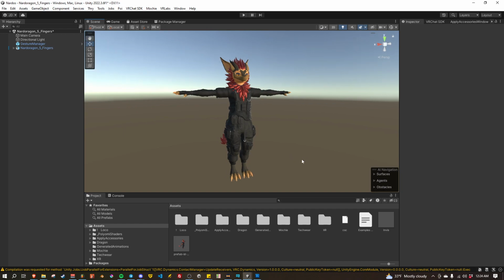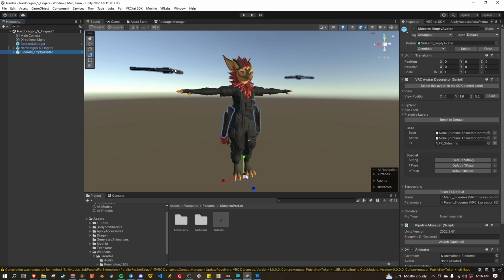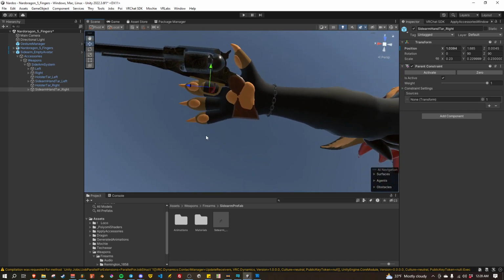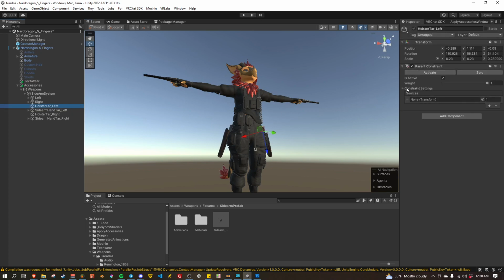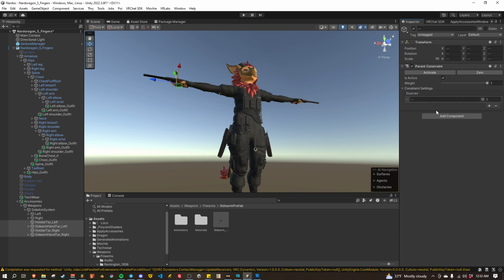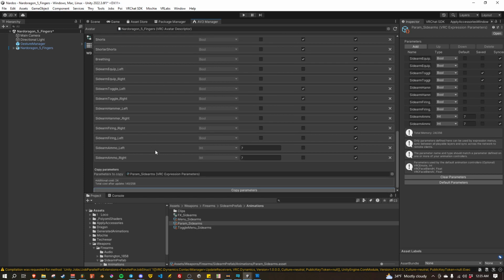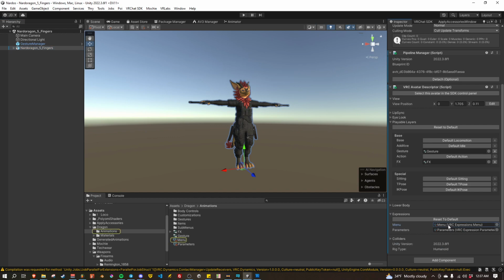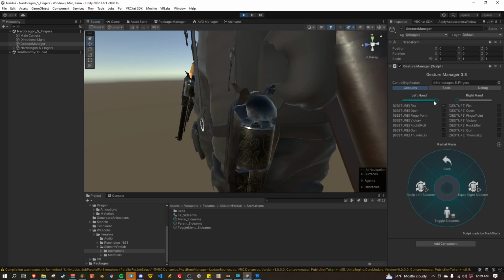Western sidearm system for Vrchat